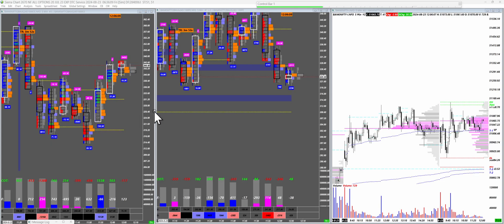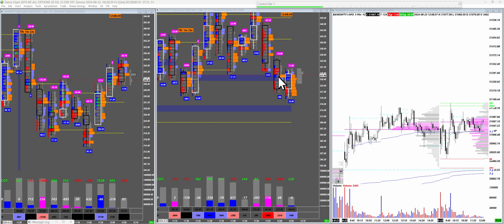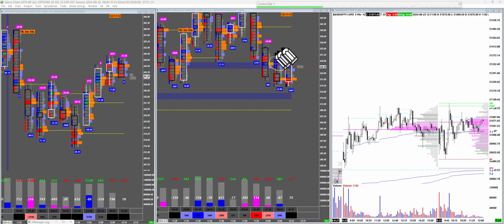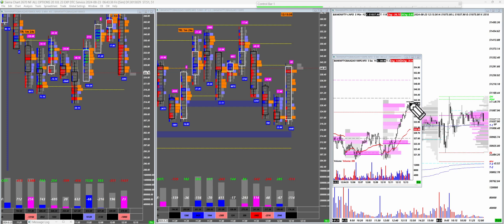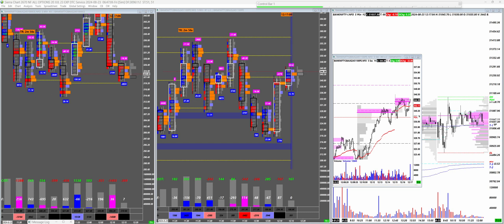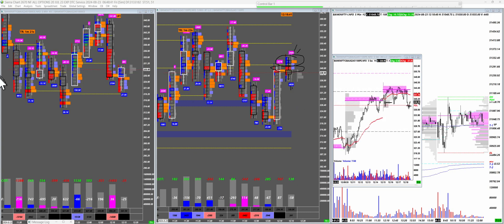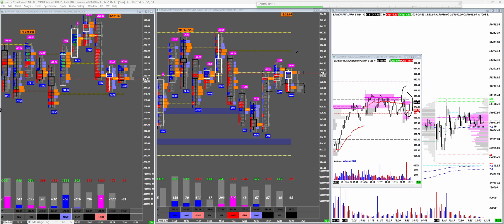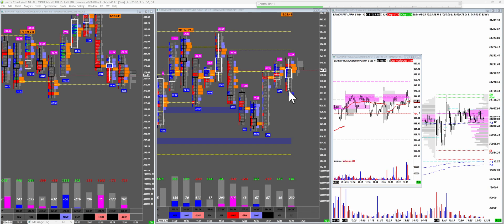How to use Commitment of Traders (COT) in Orderflow Charts